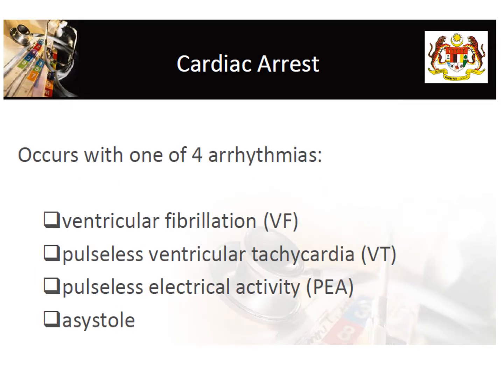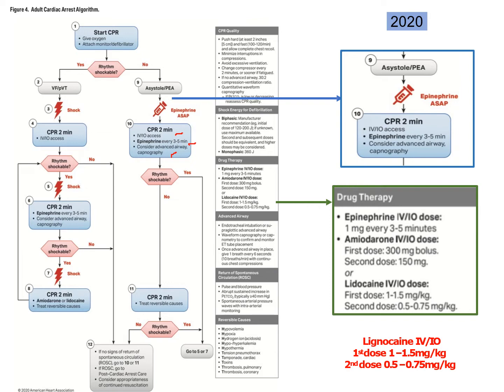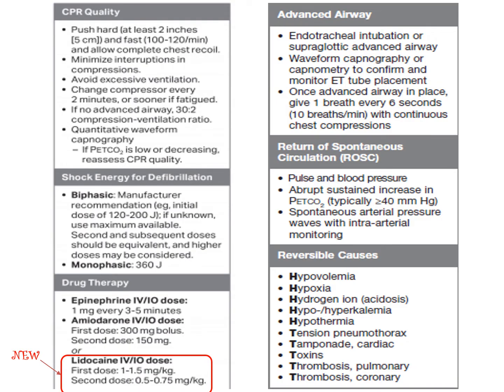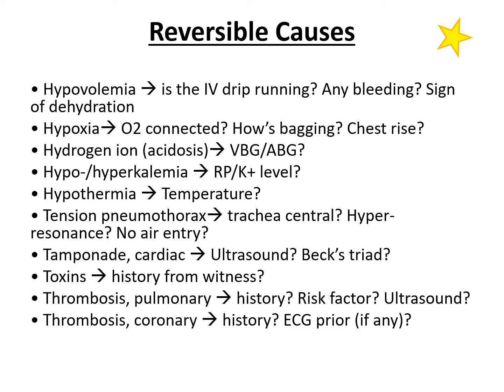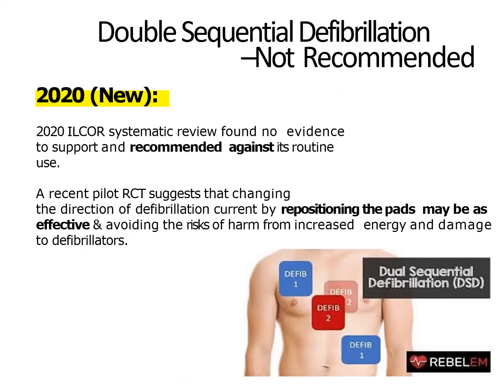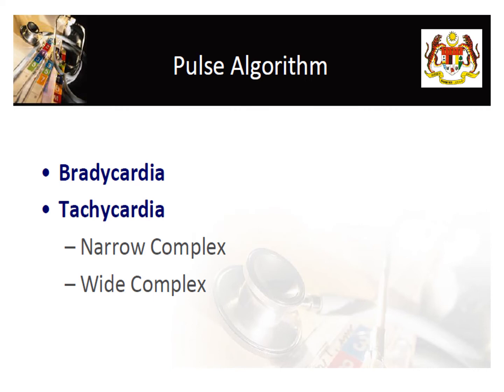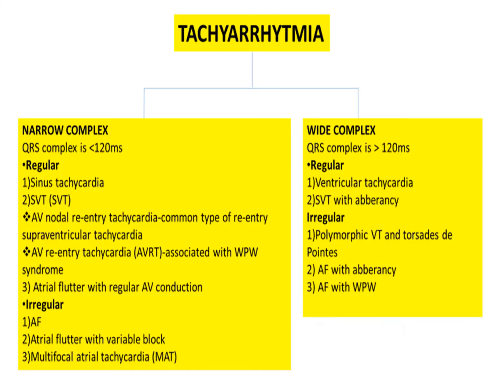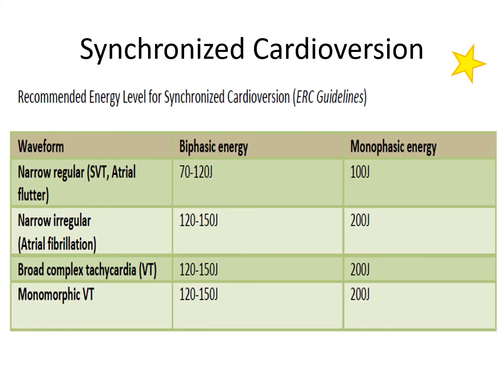ALS Algorithm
Important Algorithm of Advanced Life Support updated 2020